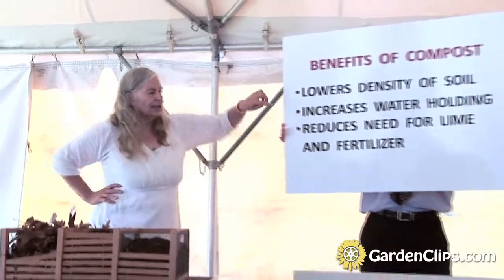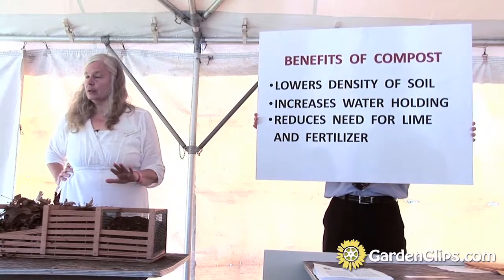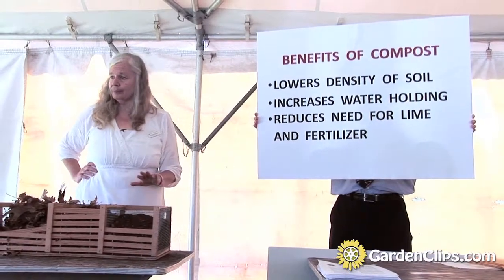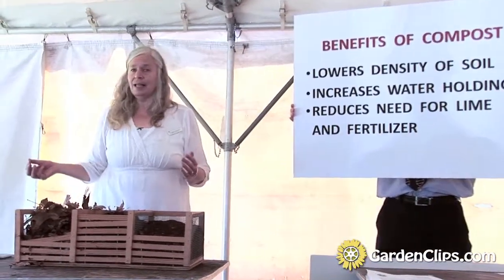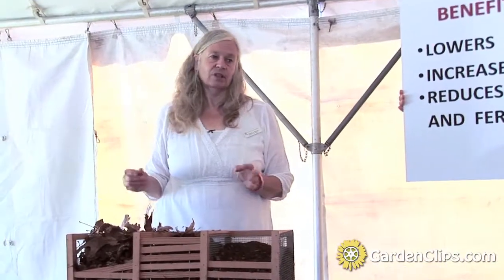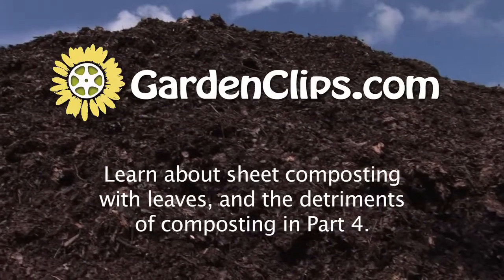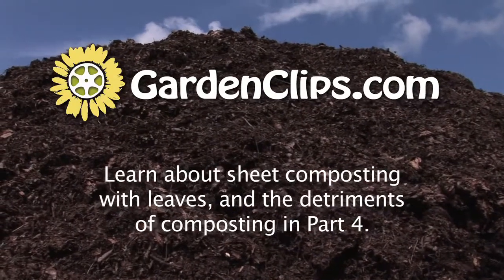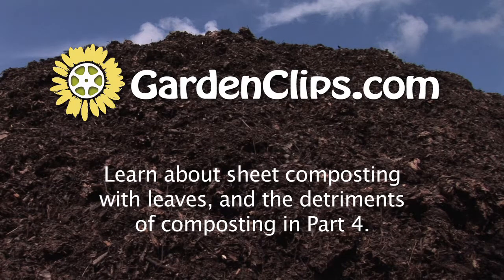Composting Part3 - Soil pH, Soil Density, Compost vs Lime & Fertilizer for Gardening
The effects of compost on soil pH, soil density, and how compost compares with lime and fertilizer for garden yields are covered by Abigail Maynard of the Connecticut Agricultural Experiment Station.